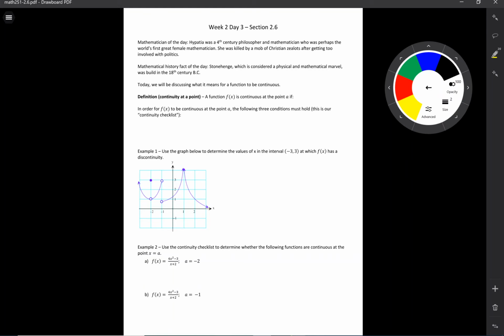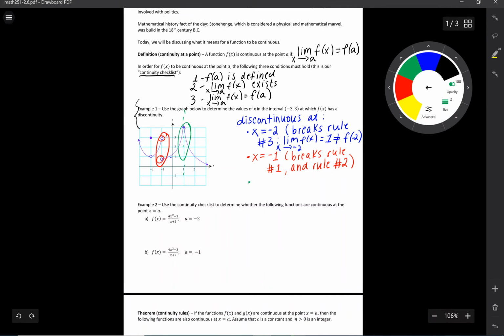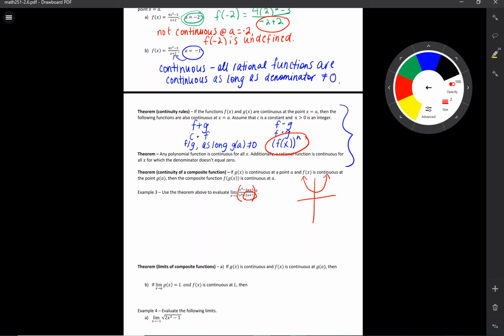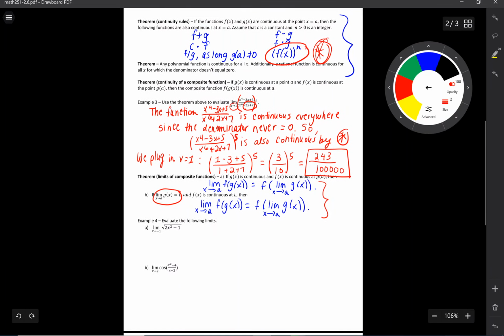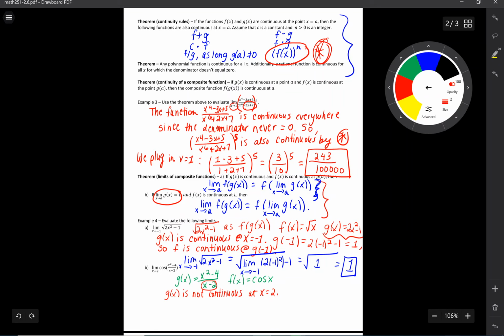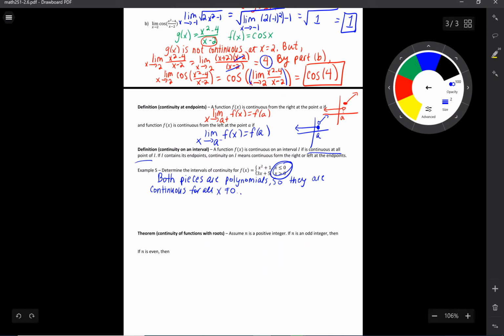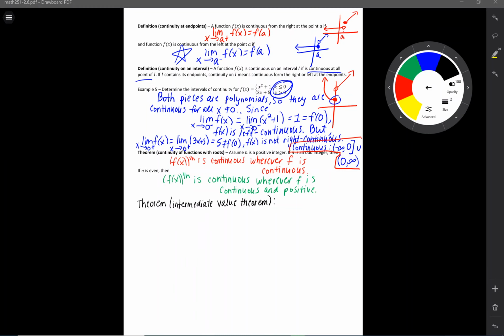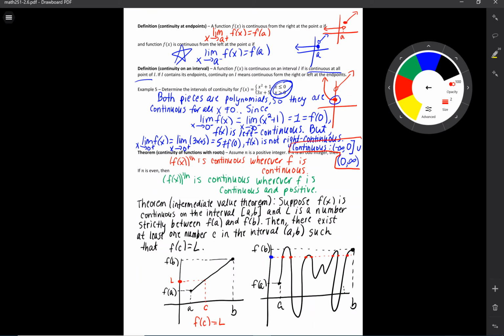Math 251 - Week 2, Day 3 (Section 2.6)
What does it mean when a function is continuous, and how is this related to limits?